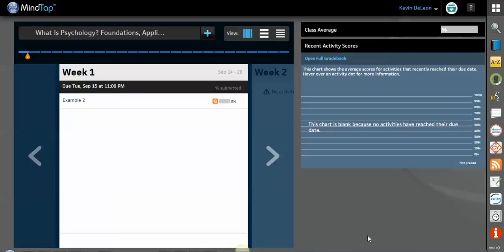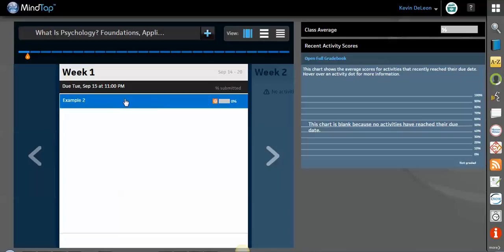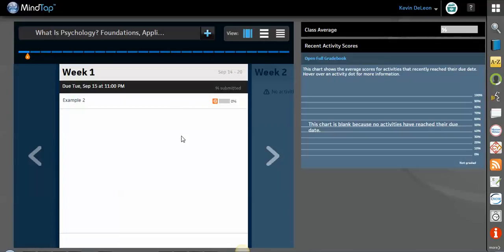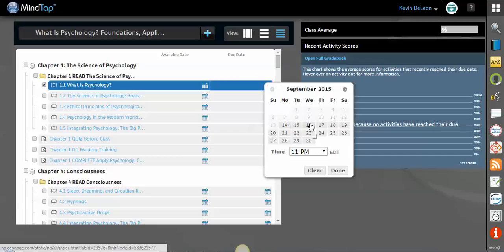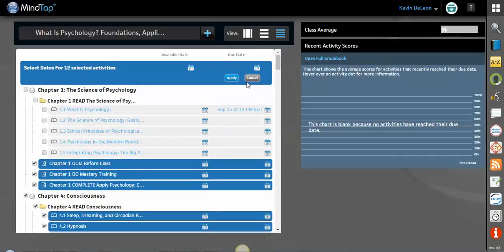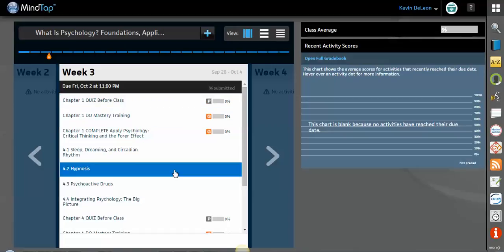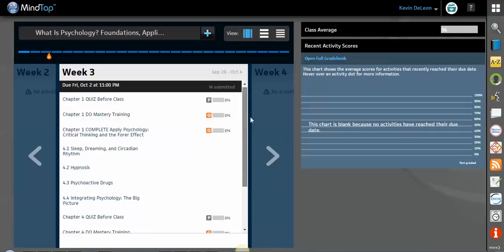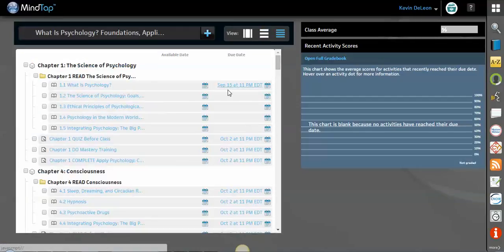How To Set a Due Date in MindTap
This video shows instructors how and why to set due dates in MindTap.